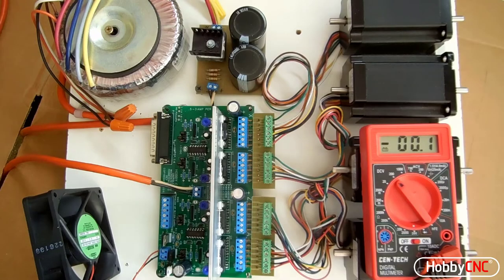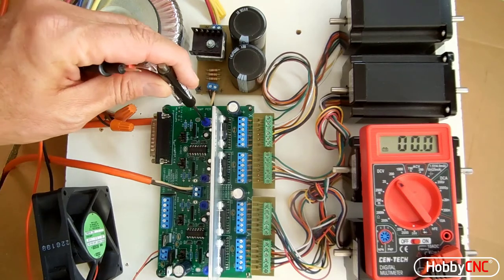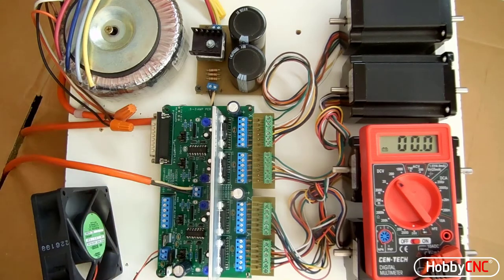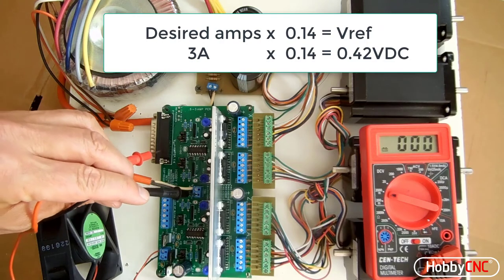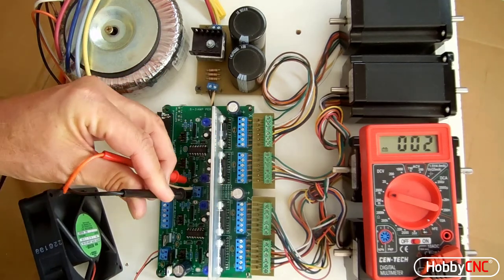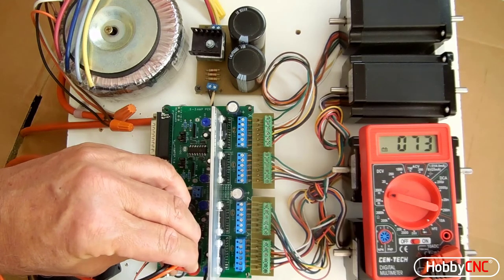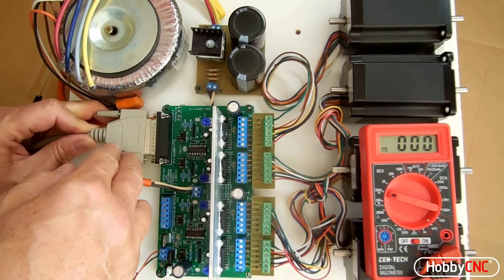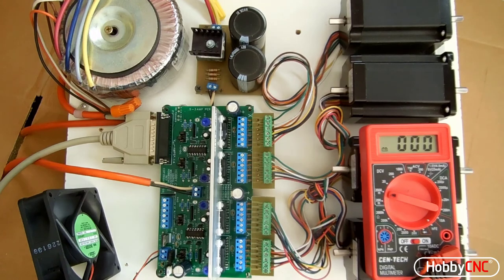HobbyCNC Setting Stepper Motor Current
Setting the stepper motor current on the HobbyCNC PRO board (works on HobbyCNC EZ board too)